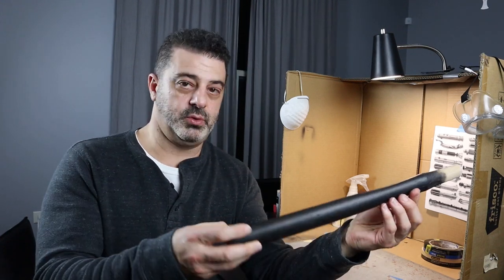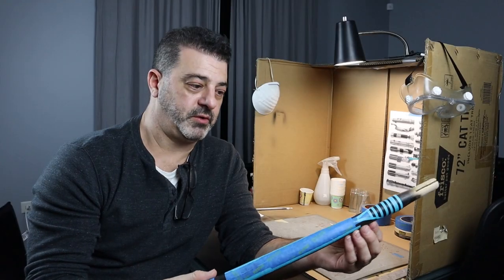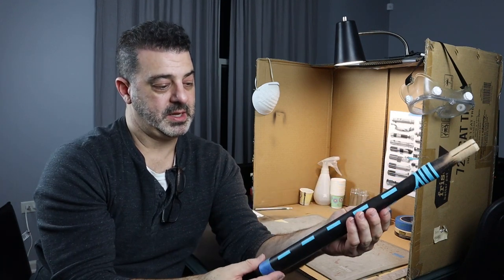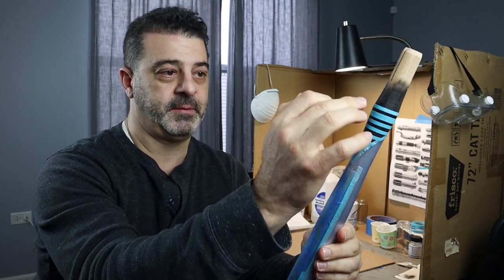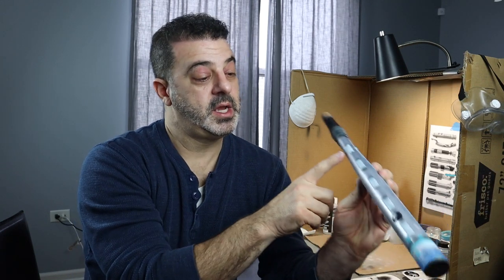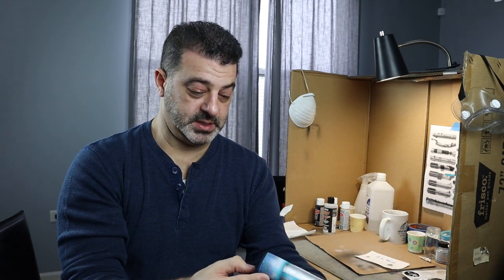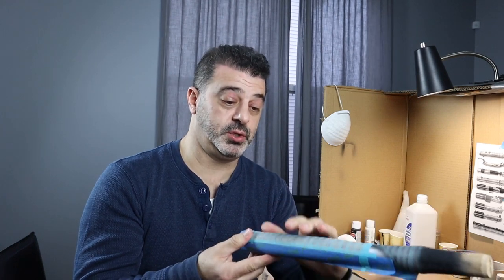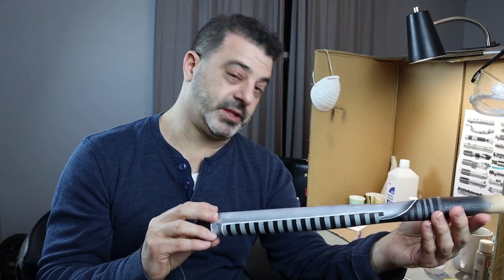I Custom Air Brushed a Lightsaber Hilt on a Hammer Handle!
I’ve been putting off this project for a long while.  But finally I had some free time to bust out my airbrush and custom paint this plain old hammer handle to look like Qui Gon Jin’s Lightsaber Hilt!

I create my art with:
Wacom Cintiq 13HD Drawing Tablet:
Adobe Photoshop Elements 2022:
Sketch Pads:
Koh-I-nor Mechanical Pencil:
Mechanical Eraser:
Artist Pencil Set:

I film my videos with:
Camera EOS M50 DSLR:
Tripod for the Camera:
HyperX Quadcast USB Microphone:
Julius Studio Lighting for videos:

For Spectre Apparel